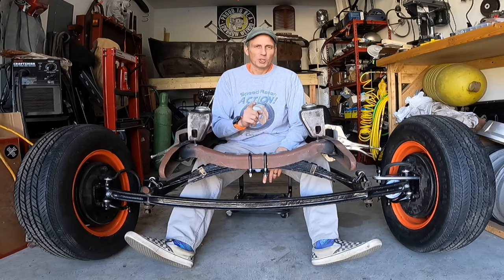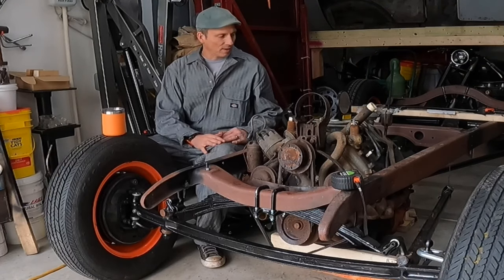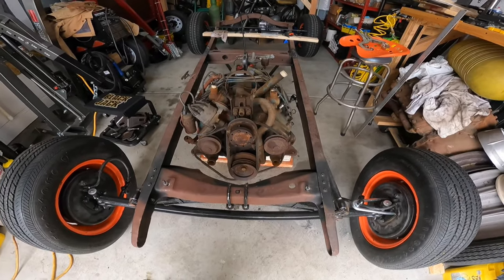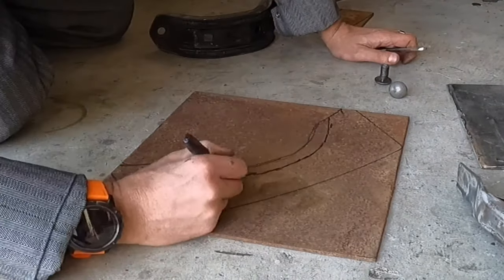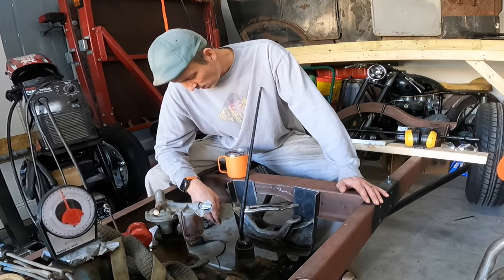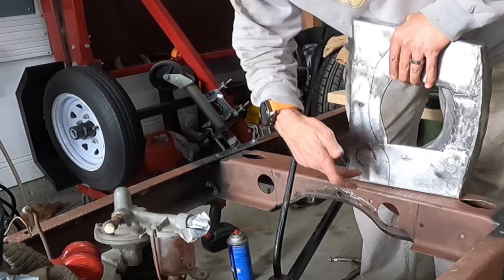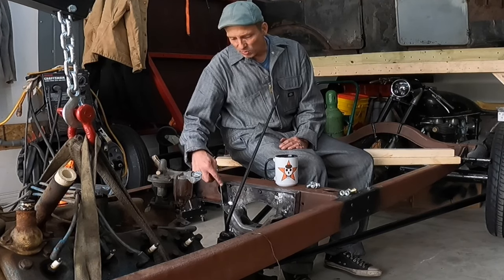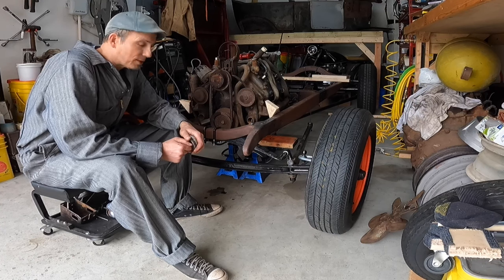AV8-T Transmission Mount for Ford Flathead 3 Speed Using Early Ford Parts!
Hey there YouTube, AJ here!
Here in Chapter 12 of my 1927 Ford T Touring hot rod build I start to install the motor and transmission into the Model A frame and of course run in to all kinds of problems. I started off planning to work on the motor mounts but quickly realized I needed to locate and mount the transmission first to determine the correct location for the motor mounts.

So I shifted gears (get it? 🤣) and started fabricating the tranny mount out of a 46 Ford trans mount and adapting it to the Model A crossmember

As always, my video is just a guide to how I do things.  If you decide to undertake such a project on your own, you are responsible for the results.  Do your own research, make your own decisions, you are responsible for you and you assume all liabilities for tacking your own projects.

About me:
After some MAJOR life changes I'm finally working on my hot rod!
And yes, I mean hot rod.  Not a street rod, not a rat rod.  HOT ROD!
I'll be building this as a traditional build but not to a single time period.  I'm building a car that would have been constantly modified from the 40's in to the 60's.  My goal is to use all parts from before 1966 (the year I was born).

Like the videos and comment and help keep me motivated!

Music used in this video:
All music used in this video is licensed for use per section 2.M. Of my Apple iMovie software license agreement viewable at;

AND/OR...
Licensed by YouTube user standard agreement and sourced through free music selection available through YouTube

AND/OR
Is just a crappy cover version performed by AJStarch & The Yellow Snow Band

Channel content... Hot rods, motorcycles, skateboards (really anything with wheels), tiki, surfing, ukulele's, DIY and How To's... basically having fun in the second half of my life!